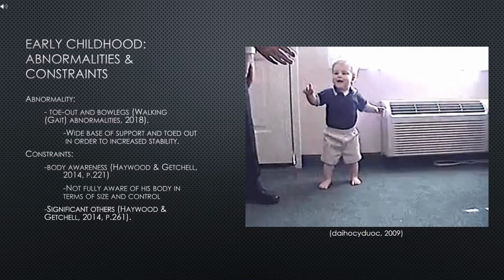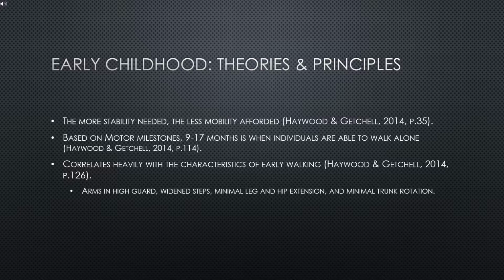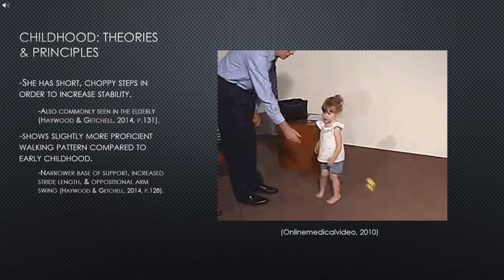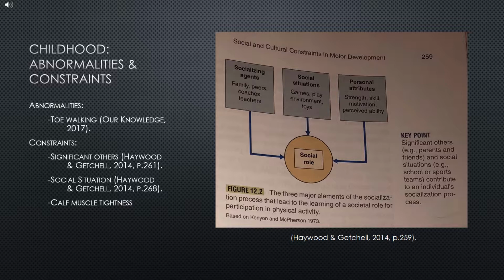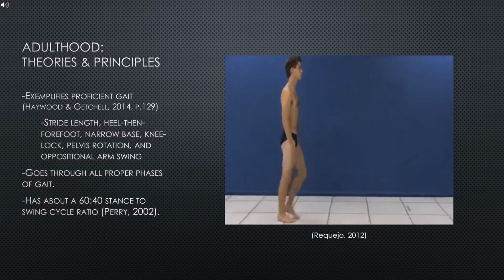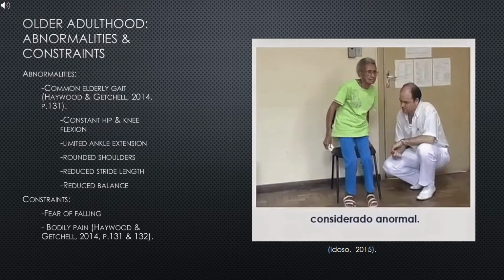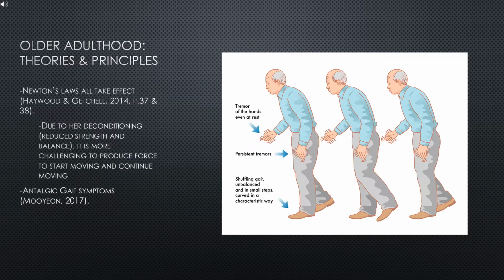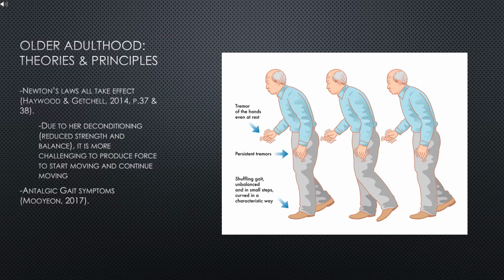Gait Development Presentation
by Klay Solomon
KIN 332 - Lifelong Motor Development
California Baptist University
Dr. Seth E. Jenny